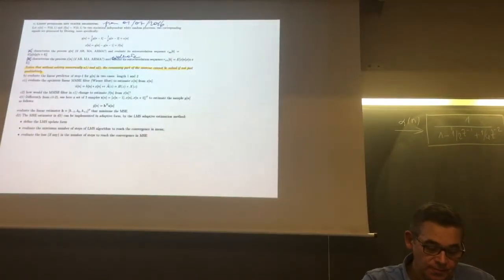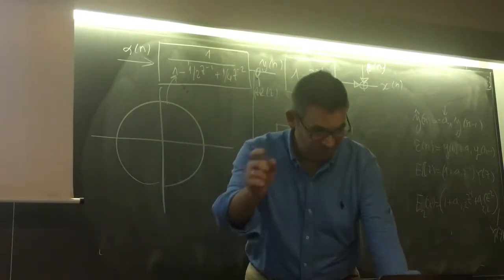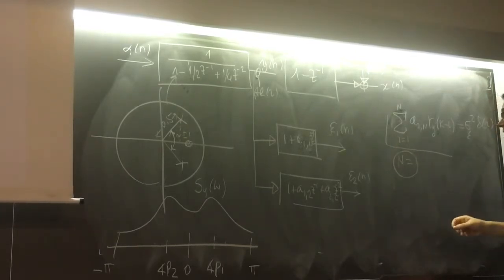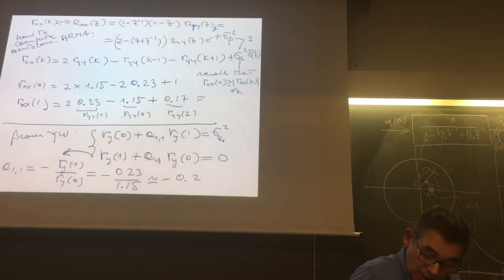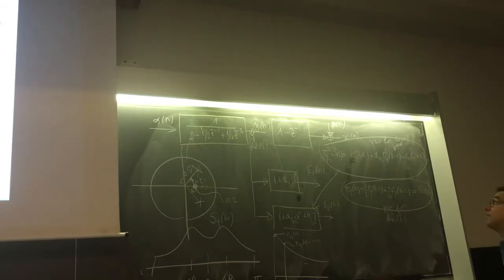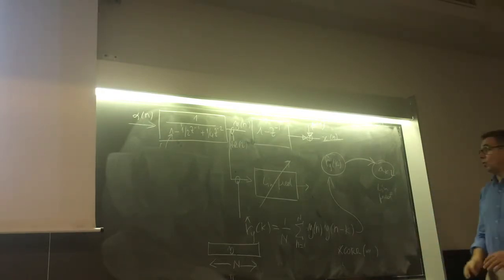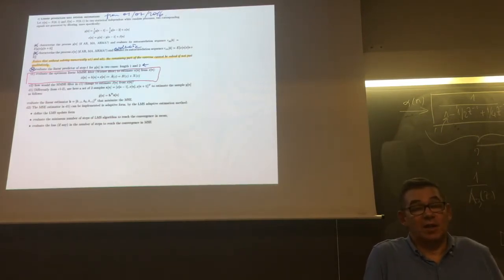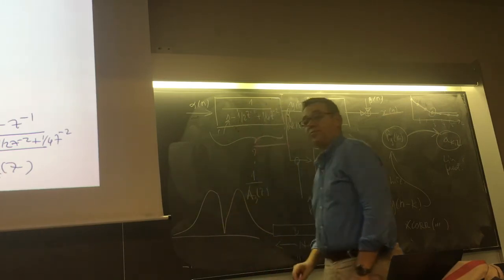ADSP _ Twenty sixth session - part2 - 28/11/2018